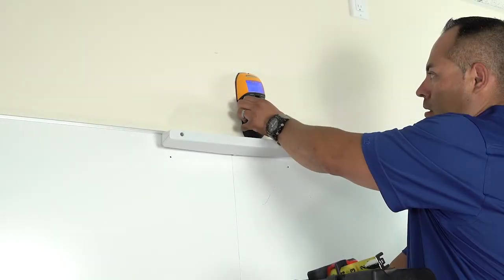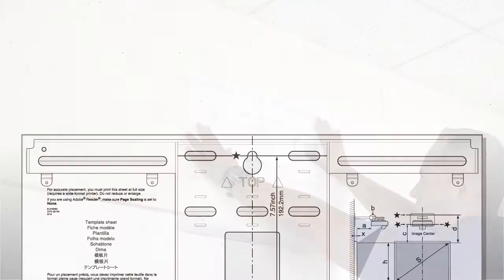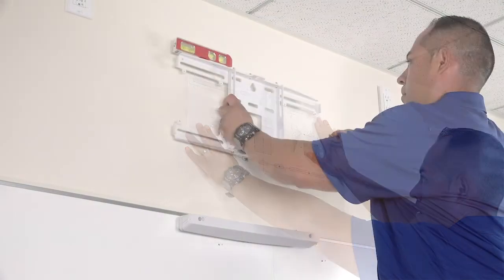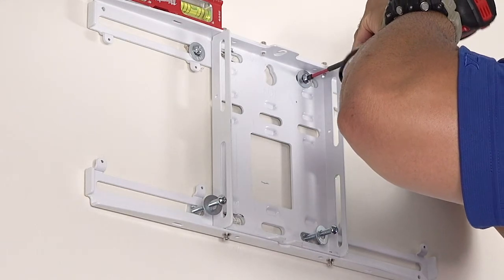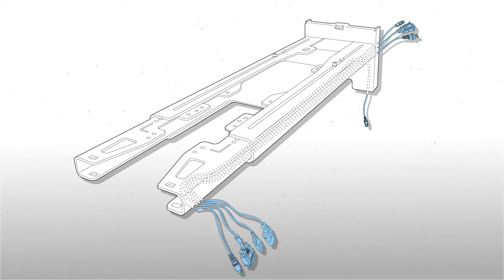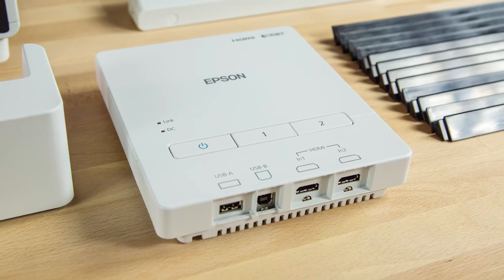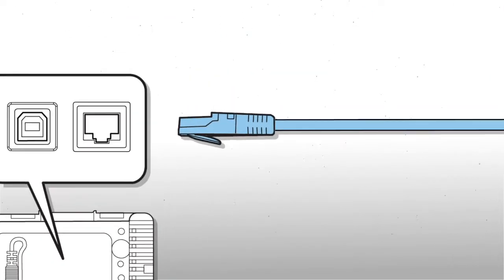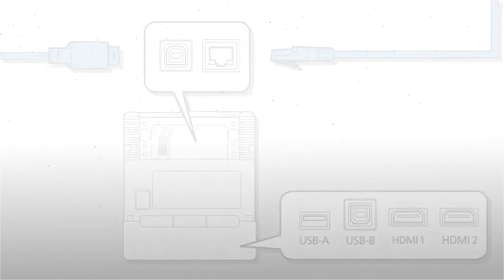EB-1480Fi - Marking Wall Plate - CHAPTER 3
Chapter 3 - Marking Wall Plate - Epson MeetingMate EB-1480Fi - Ultra Short Throw Projectors - The all-in-one HD interactive display for efficient, productive meetings